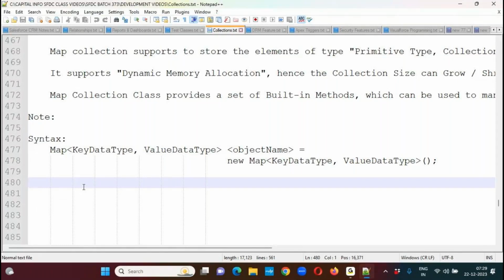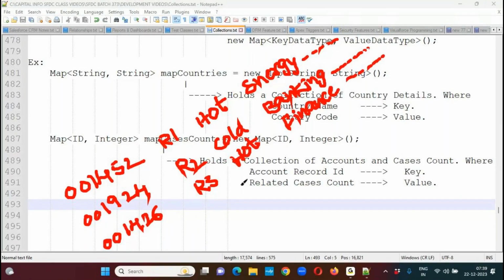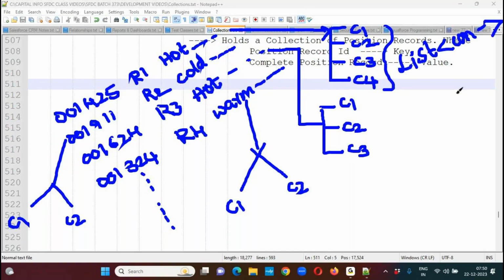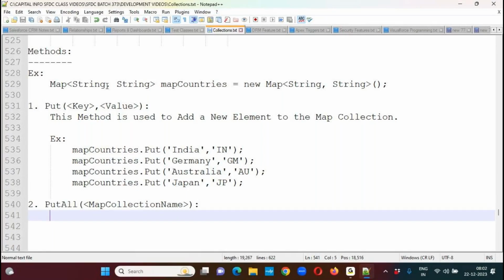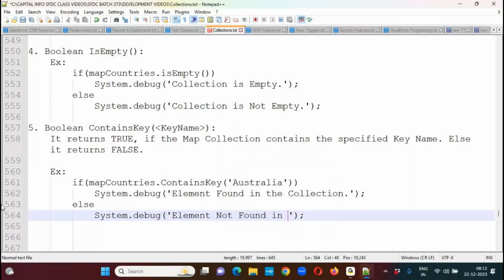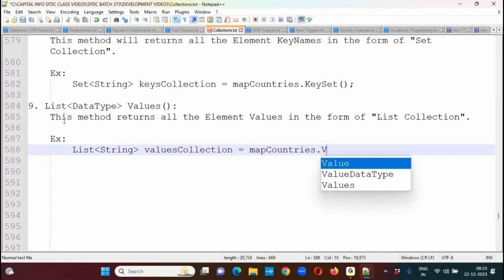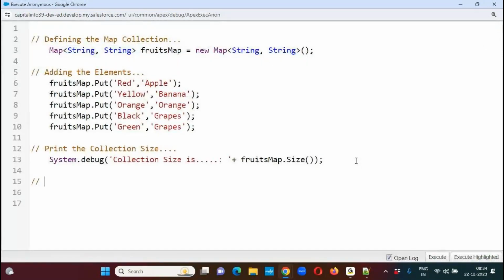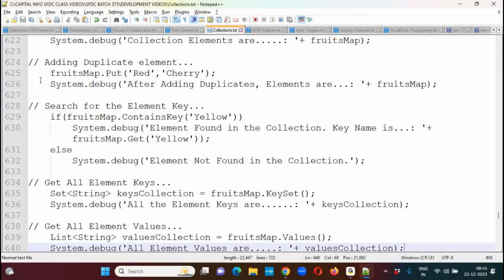30 Map Class Methods & Use cases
List collections - Map